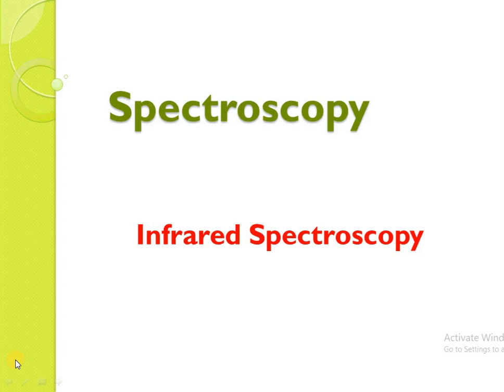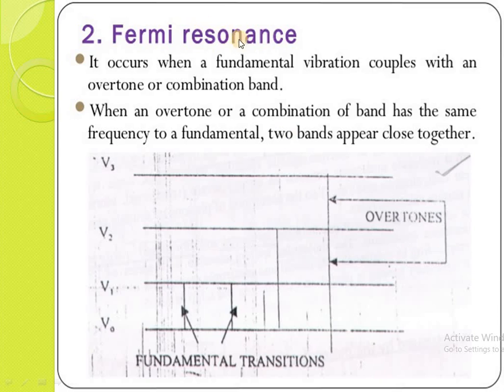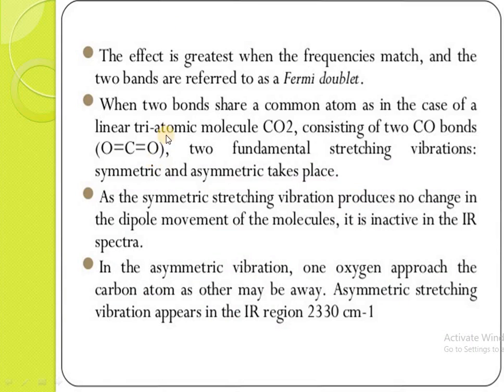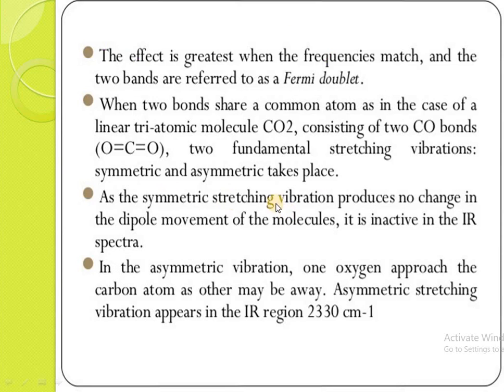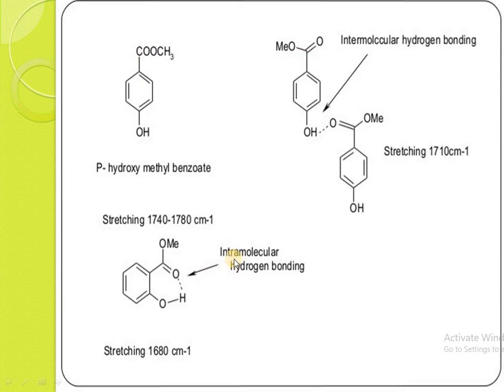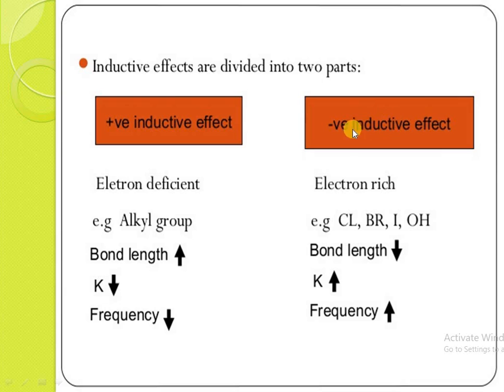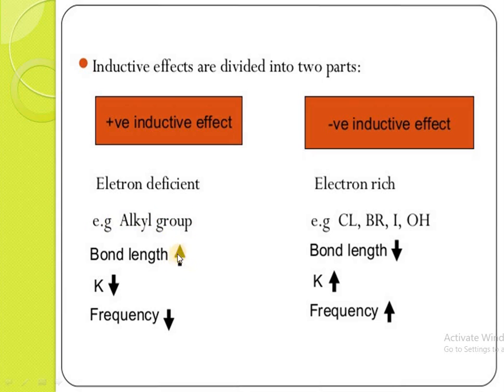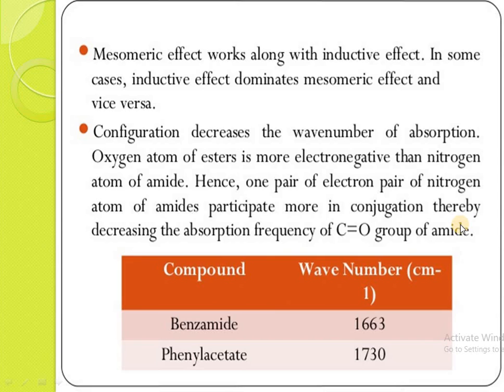BSc-3/Lec-3/IR/Factors Affecting vibrational Frequency/Chemistry/Associate Professor JASBINDER KAUR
BSc-3/Lec-3/IR//Factors Affecting vibrational Frequency /Chemistry/Associate Professor JASBINDER KAUR/GHG KHALSA COLLEGE GURUSAR SADHAR